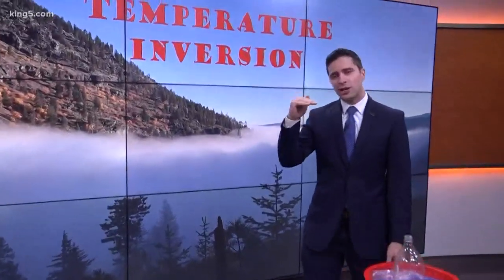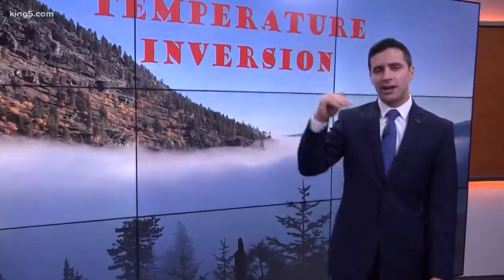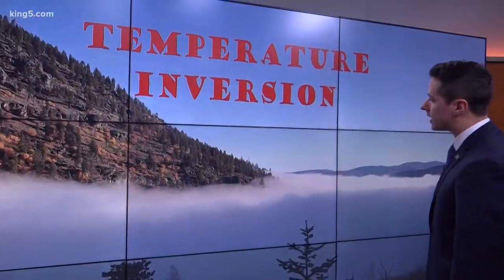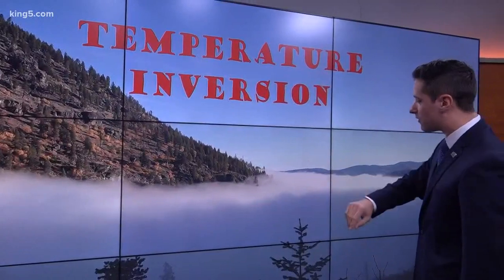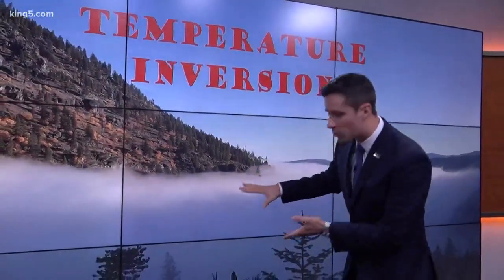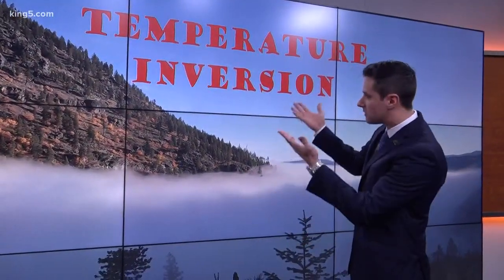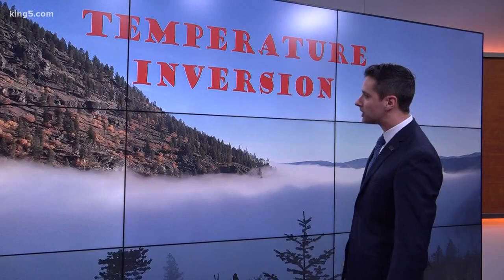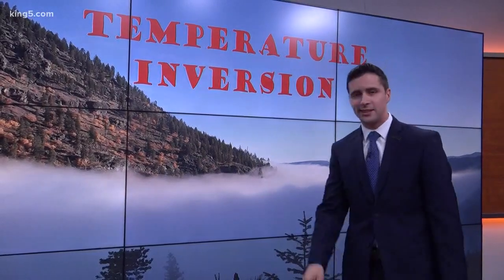Temperature inversion demonstrated live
KING 5 Meteorologist Ben Dery demonstrates just what temperature inversion is